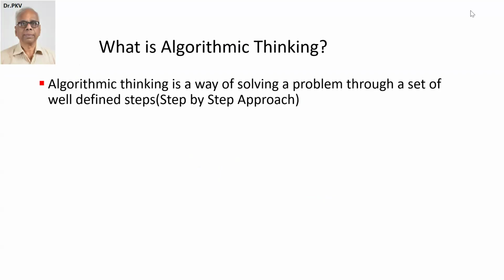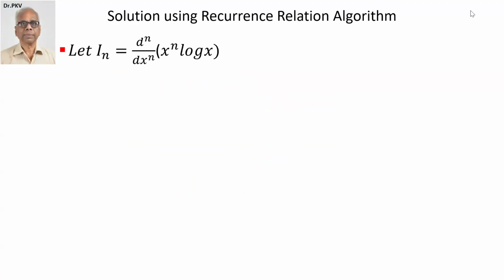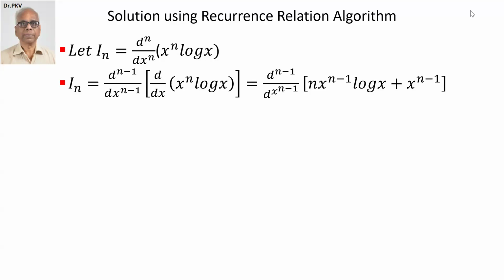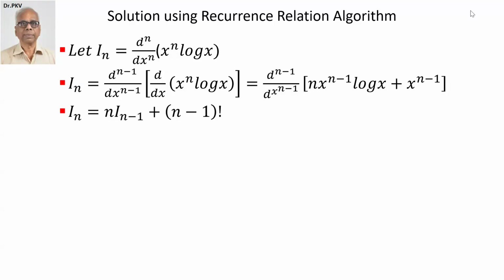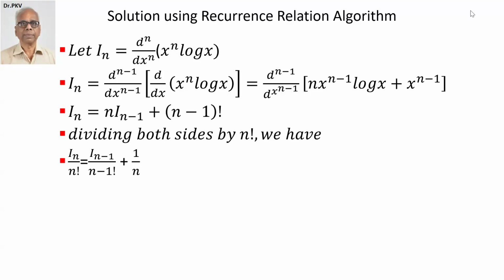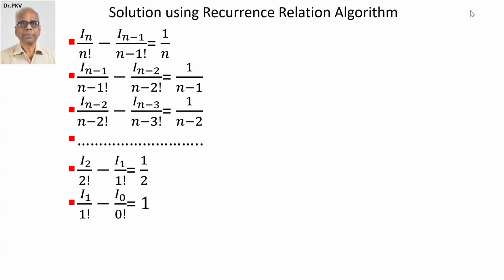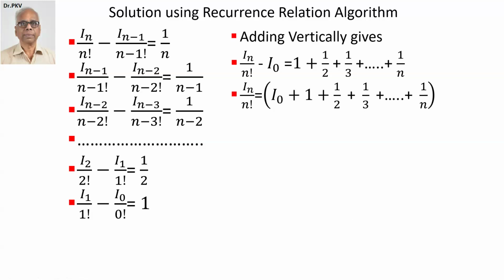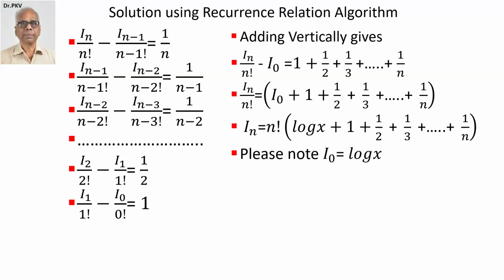108. Algorithmic Thinking in Mathematics: Problem 1-Recursive Relation